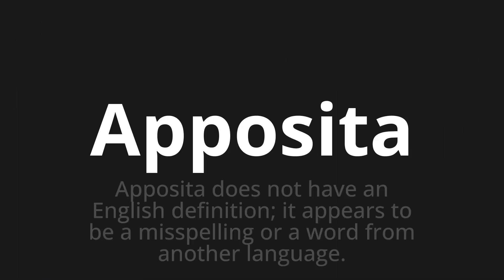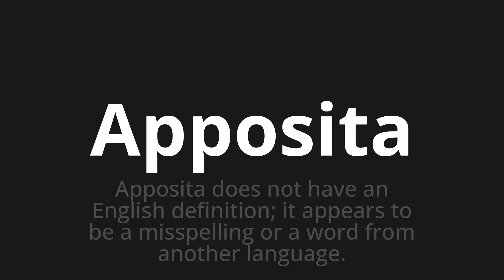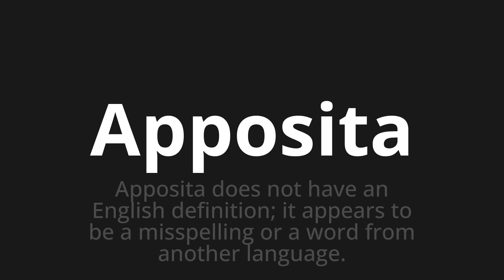How to pronounce Apposita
Master the Pronunciation of 'Apposita WHich Means special' - which means : A special does not have an English definition;it appears to be a misspelling or a word from another Language. 📝 with @PizzaPronunciation 🎓🗣️ - [Your Guide to Italian]

Learn to pronounce 'Apposita' perfectly in Italian with our easy and engaging tutorial by @PizzaPronunciation! 📖📽️ In this comprehensive video, we provide you with native speaker examples 🗣️👂 and phonetic breakdowns 🎵 to ensure you get the pronunciation just right.

How to say Specific in Italian